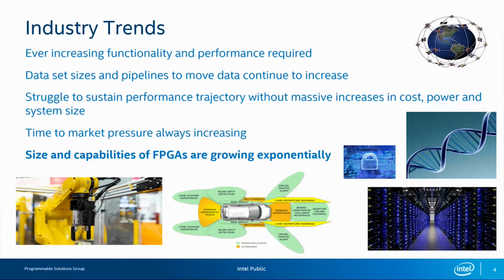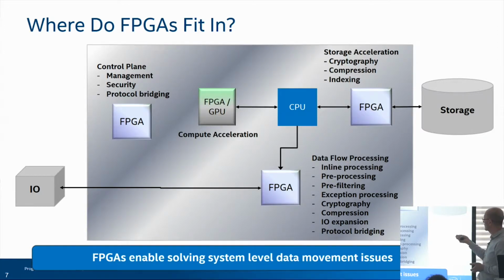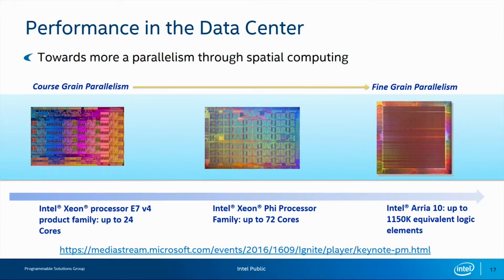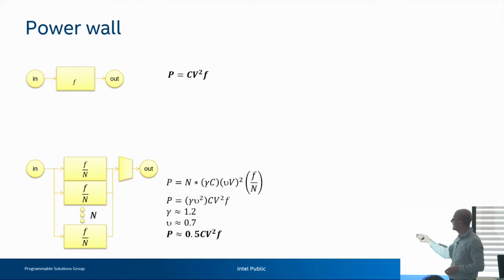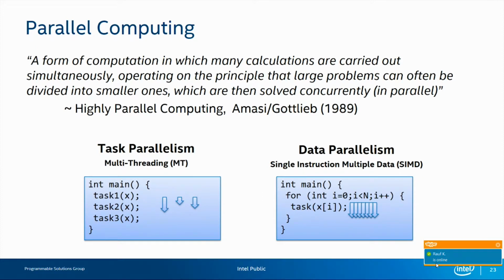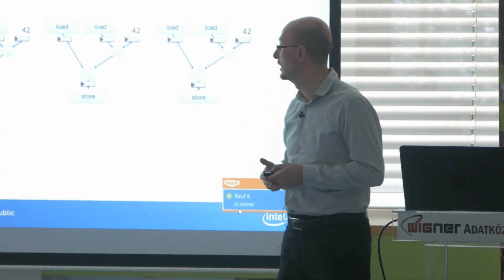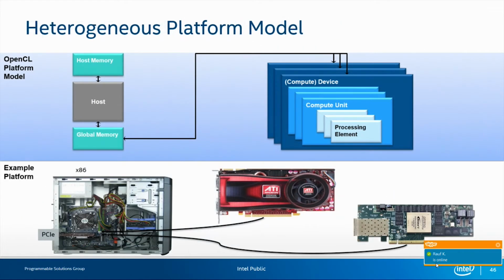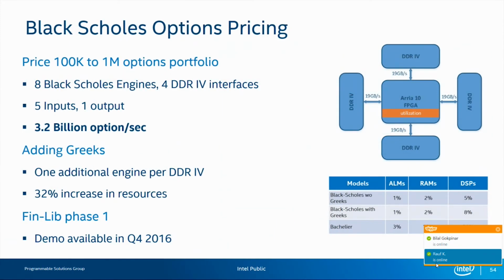Suleyman Demirsoy - FPGA based acceleration scientific workloads - Why? How?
Suleyman Demirsoy - Intel Corporation
FPGA based acceleration scientific workloads - Why? How?